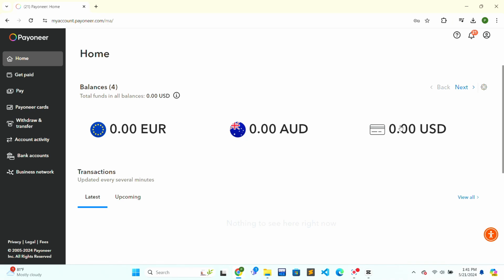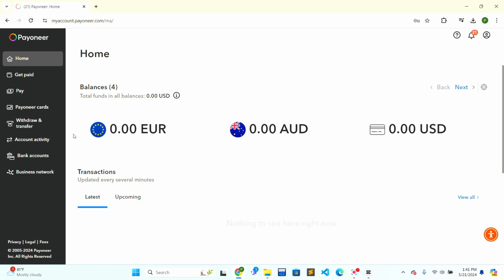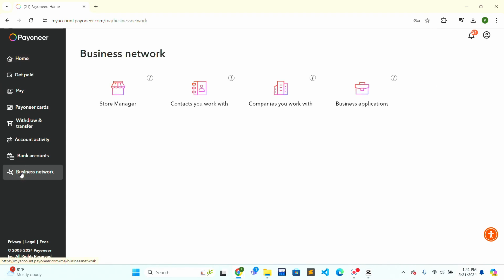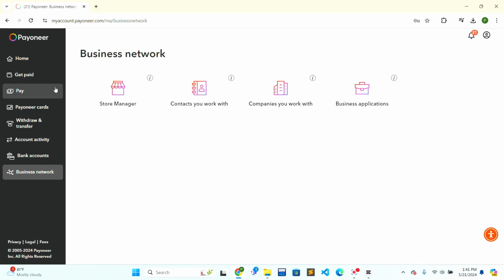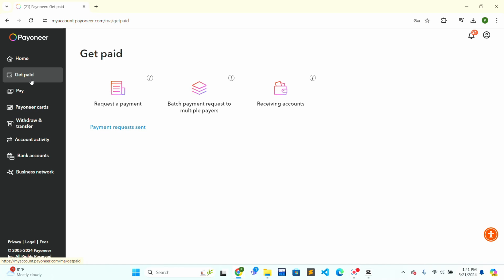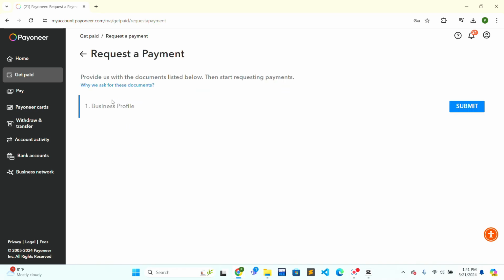How to Check if Payoneer Account is Business Account 2024?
Verify your account type by learning how to check if your Payoneer account is a business account! In our detailed guide, 'How to Check if Payoneer Account is Business Account,' we provide step-by-step instructions to help you determine the type of your Payoneer account. With clear guidance and practical tips, you'll be able to confirm your account status easily. Whether you're new to Payoneer or updating your account information, this guide is for you. Learn how to check if your Payoneer account is a business account today!financeforbeginners